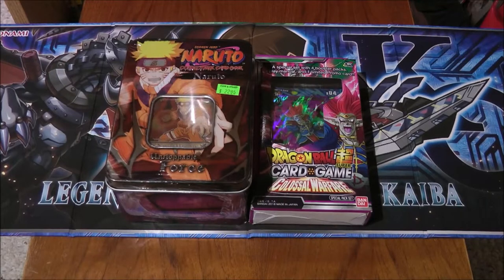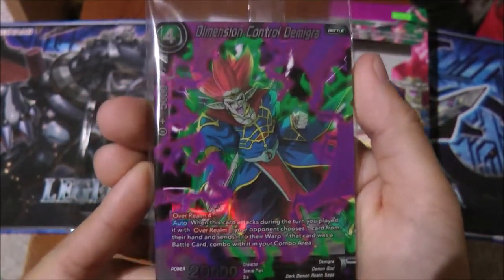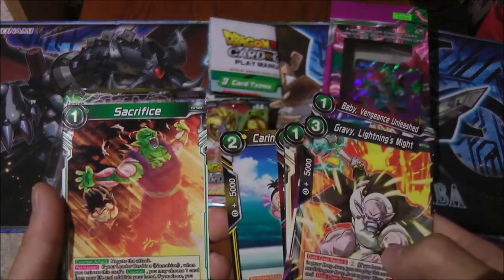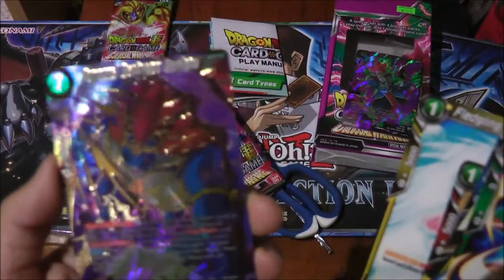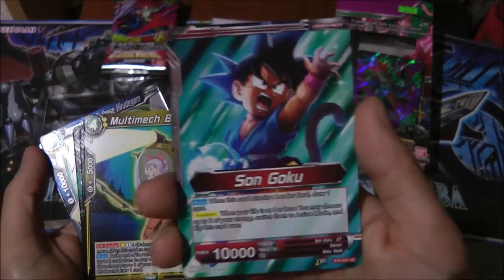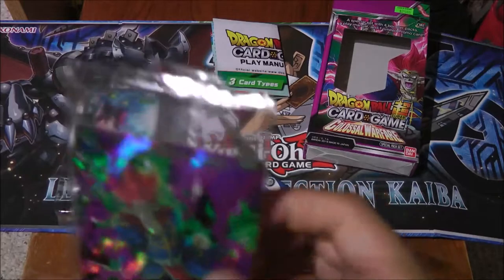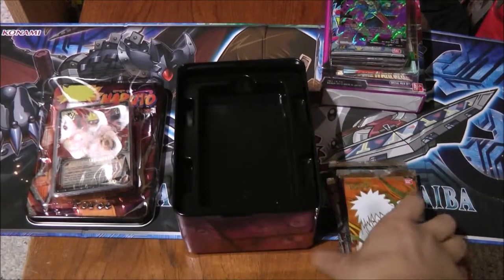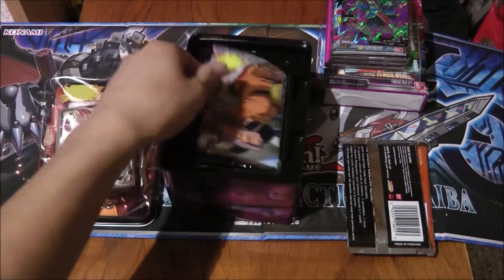Naruto Unstoppable Force Naruto Tin & Dragon Ball Super TCG Colossal Warfare Starter Deck Opening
Naruto TCG openings are back after 3 years! I’ll probably won't do these often because it's hard to find these cards in my area. But I'm still going to do TCG openings for Naruto again just like the old days!